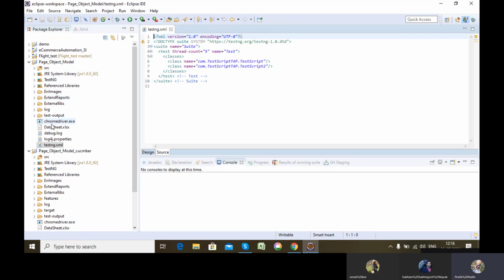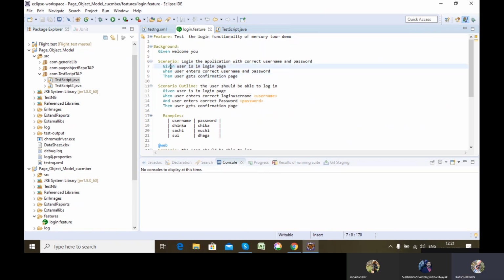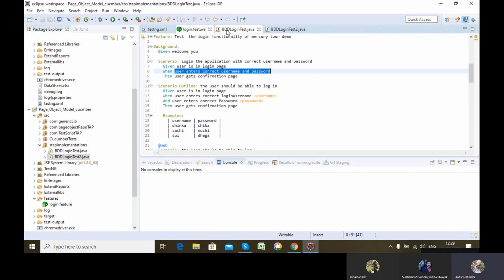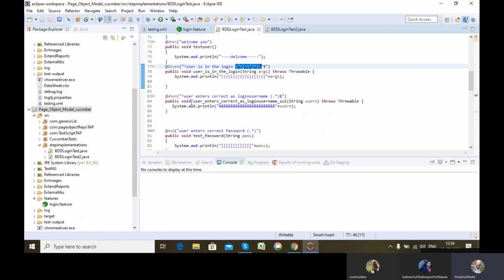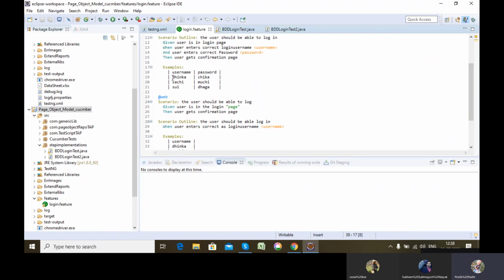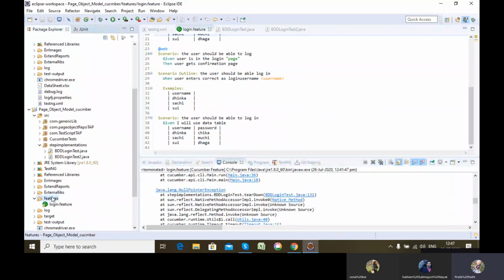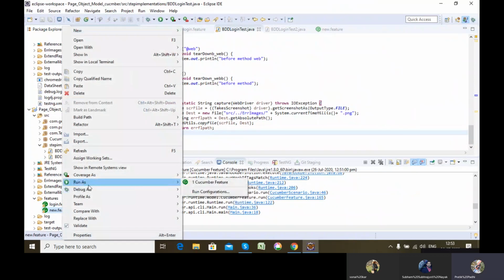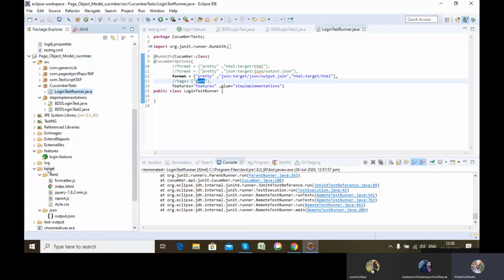Selenium Tutorial 25: Behavior Driven Development (BDD) , POM Hybrid Framework using Cucumber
This video will make you understand how to create a page object model hybrid Cucunber framework that is Behaviour driven development with reporting feature using Extend Reports,Paramaterize data using external source,logging etc

(Don't commit any changes to the code only take an import)

Please configure the jars in Build Path before using the project from above Git URL : ExtendReports , Apache POI , Commons-io ,Selenium, Gherkin,Cucumber jvm deps,Cucumber junit,Cucumber core and Cucumber java(Last three of same version preferably 1.2.5)

selenium testing,
selenium,
software testing,
manual testing,
automation testing,
seleniumwebdriver,
selenium training,
testing,
api testing,
selenium with java,
java,
java training,
software tester,
functional testing,
sql,
mssql,
Appium